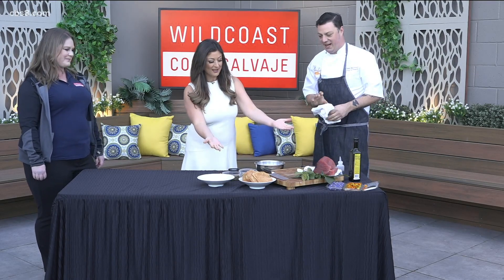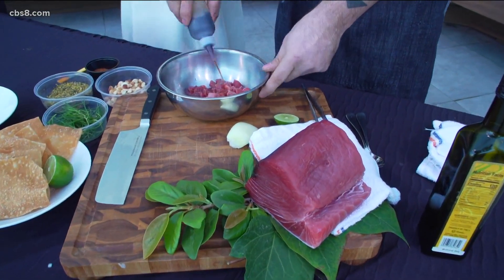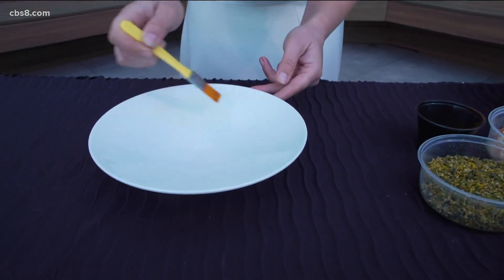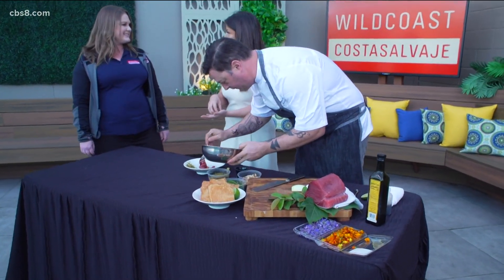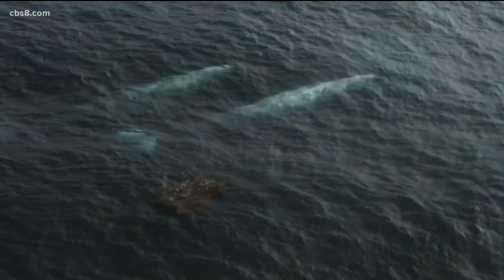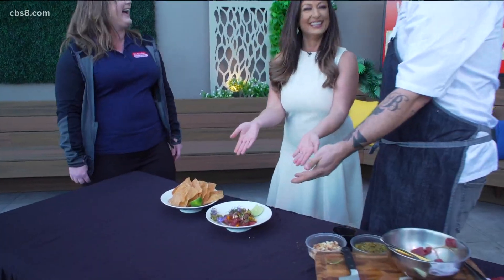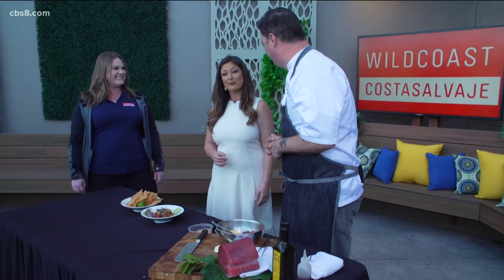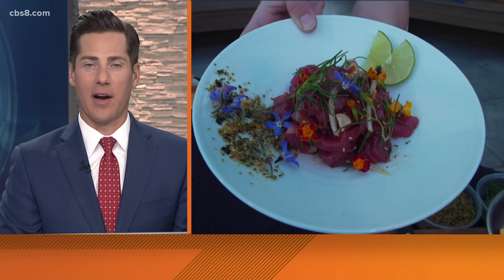Gray Whale Conservation Fundraiser Dinner Saturday, Feb. 12 to help WILDCOAST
Vistal’s Chef Todd Bencivenni & WILDCOAST’s Angie Kemsley help spread awareness for whale conservation. Video courtesy of Austin Novy.